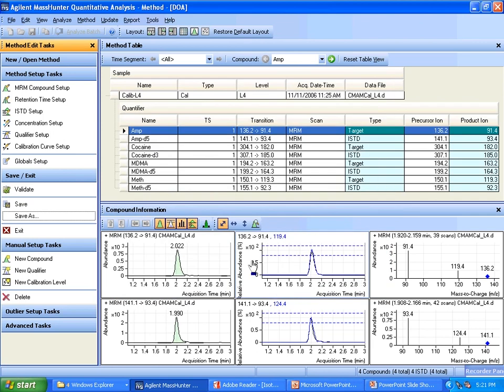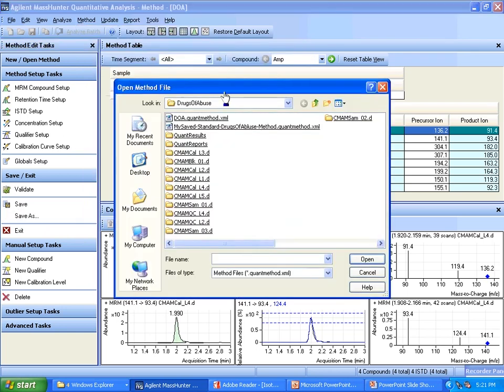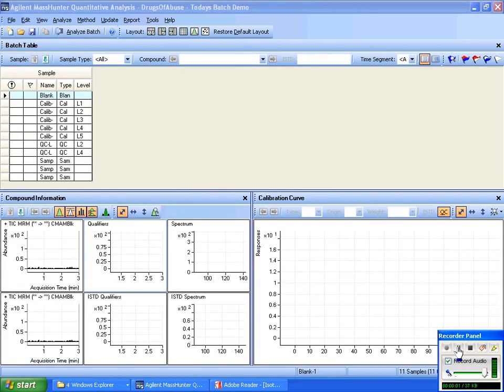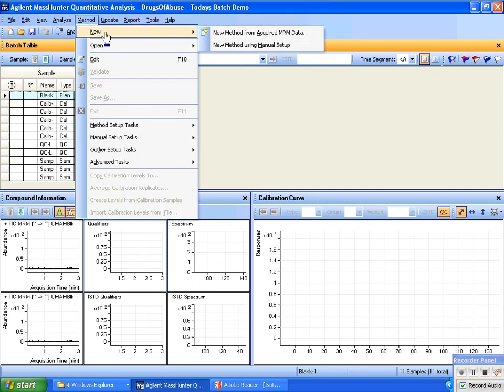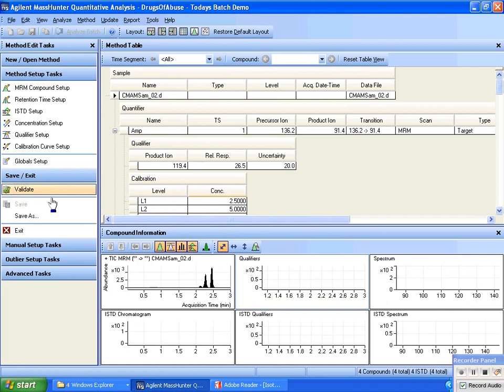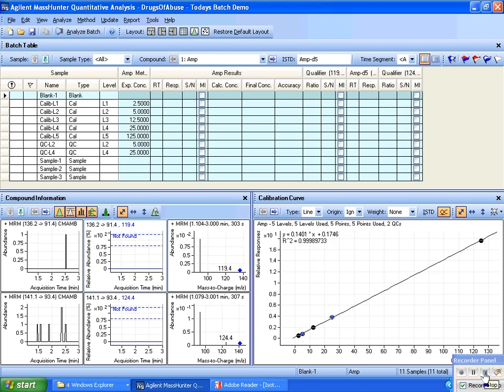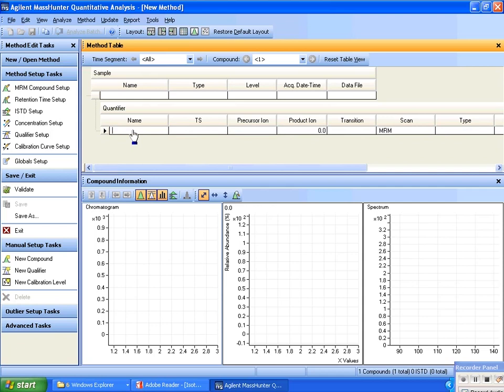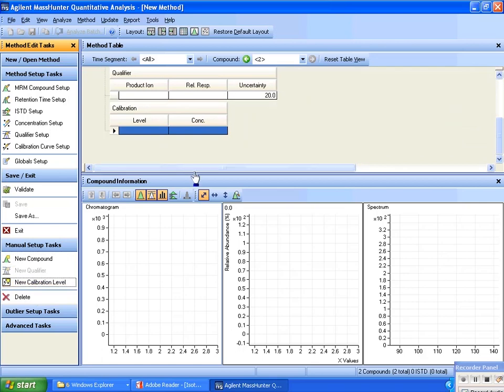Method Editor - OpenSaveMethod - Advanced